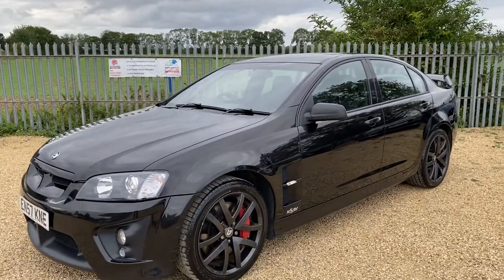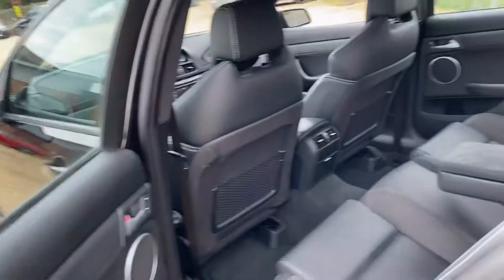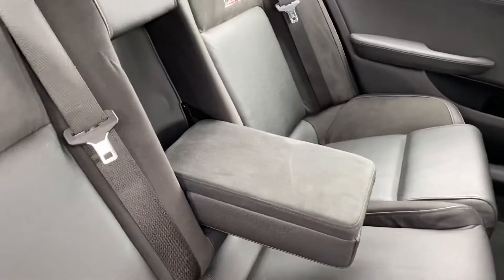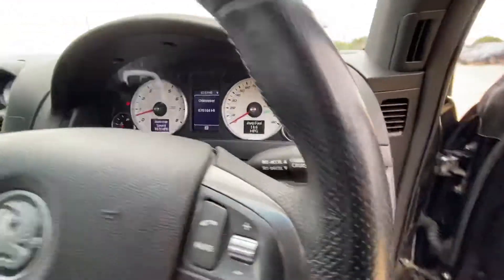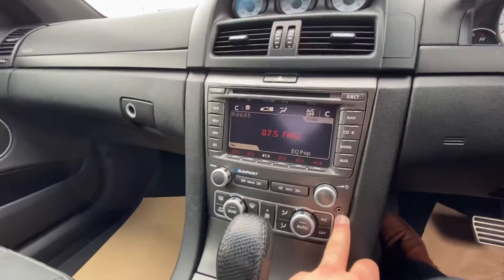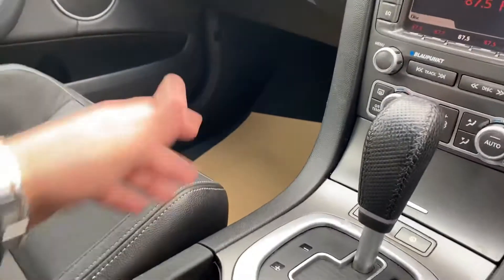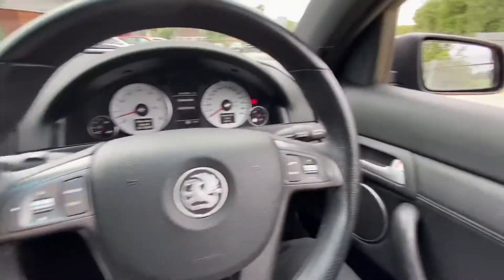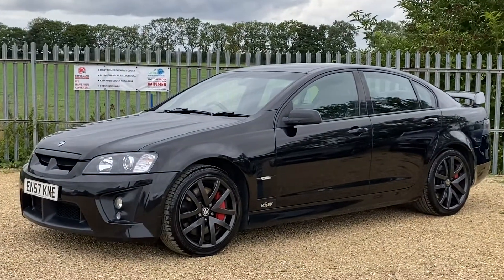Vauxhall vxr8 6.0l auto 4dr